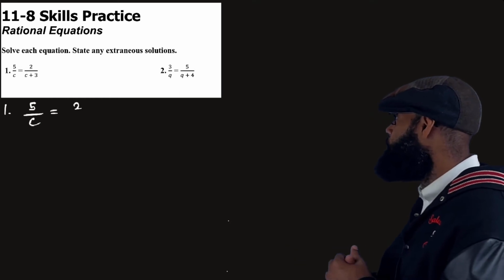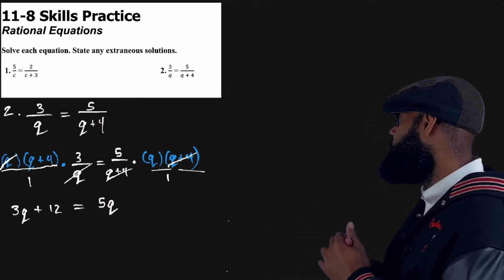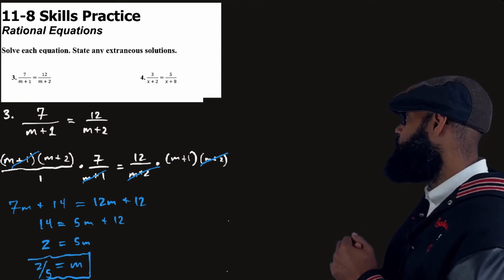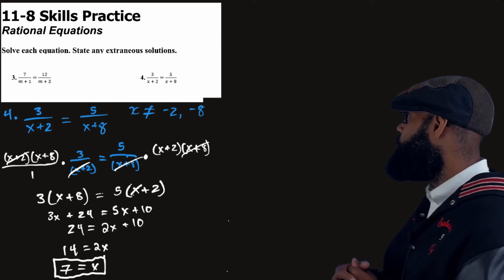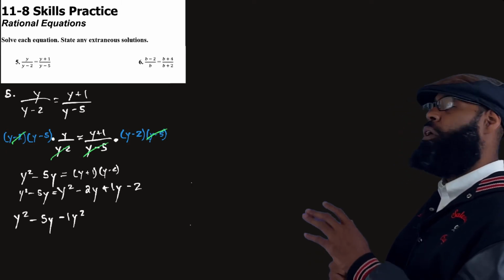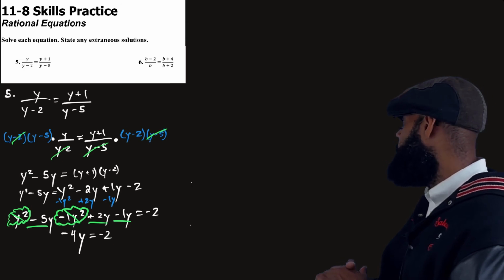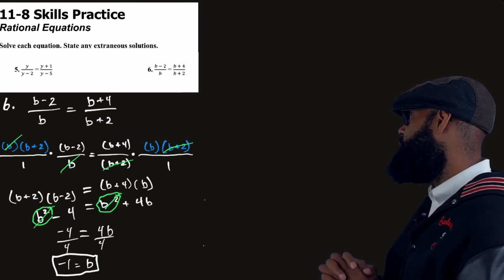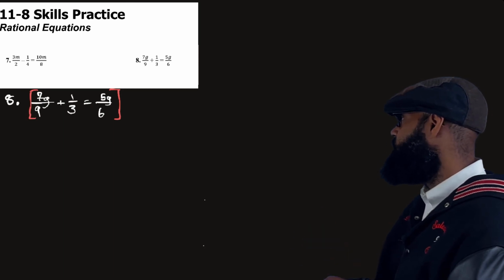McGraw Hill Algebra 1, Chapter 11, Lesson 8 - Rational Equations